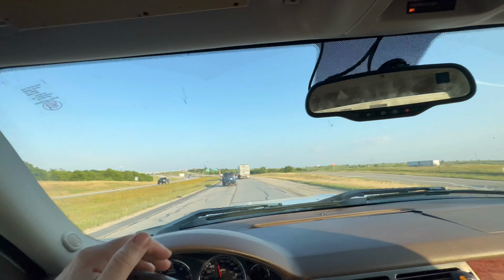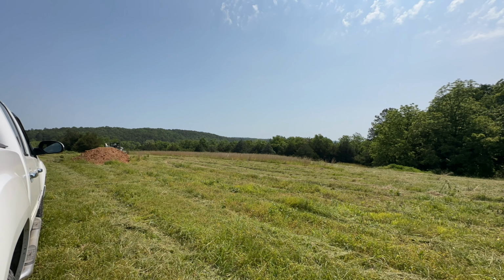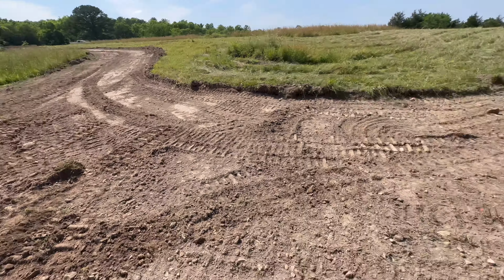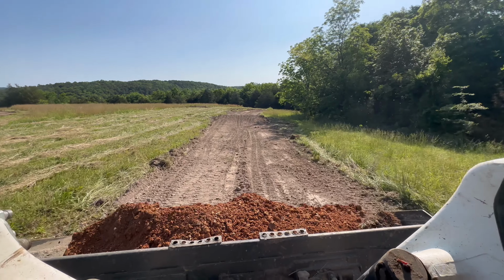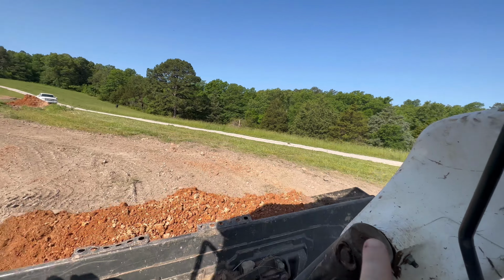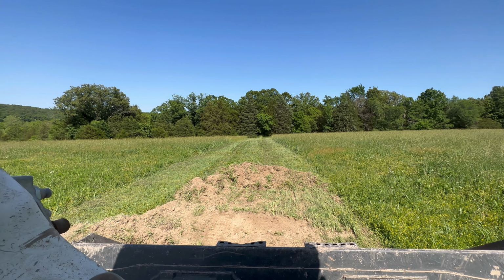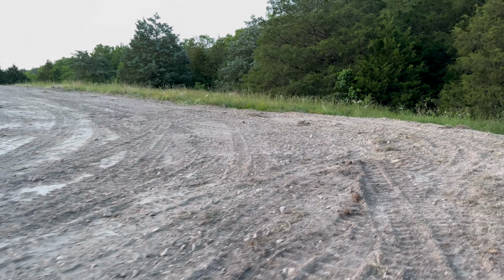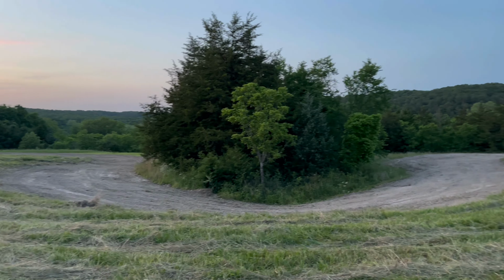New Track Build (Summer Break starts now?)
I head out to Huntsville for a MX track build along with cutting out a flat track for them to practice on! Had a lot of fun out there for the weekend and learned a lot with building these kinds of tracks.